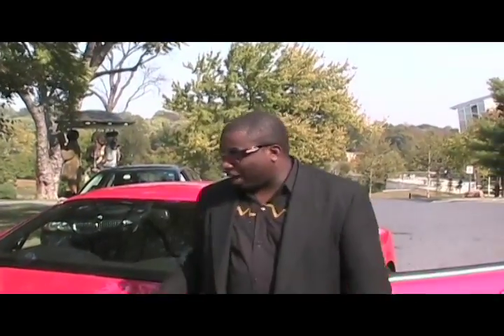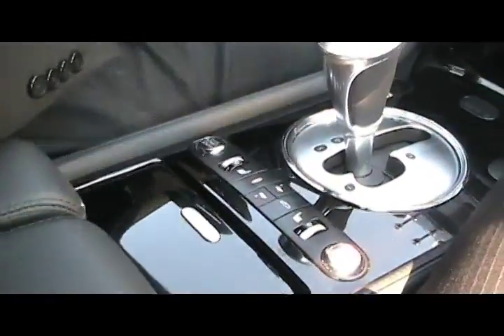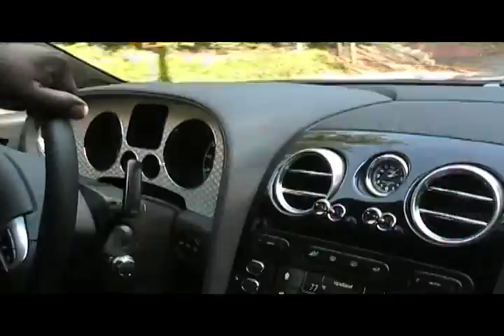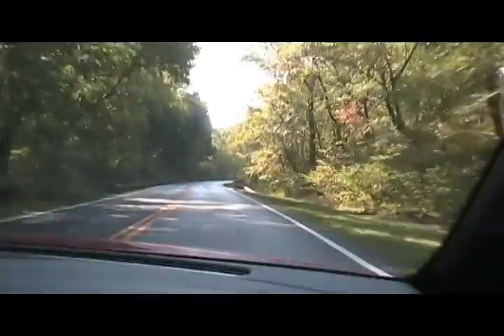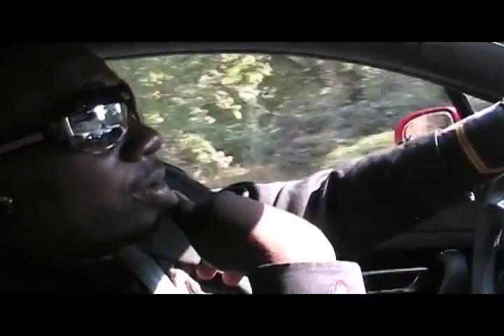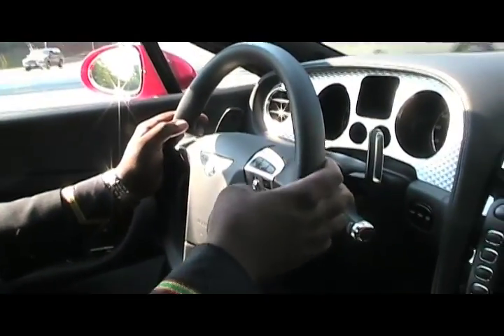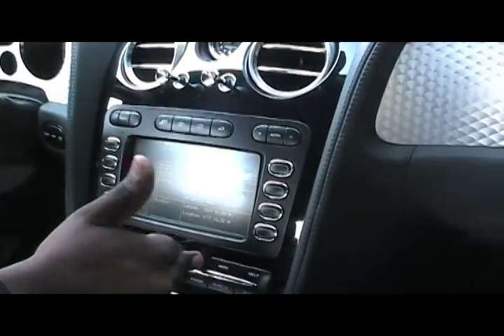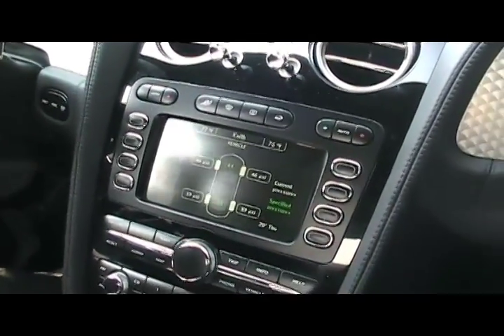2008 Bentley Continental GT Speed Test Drive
Damola (Publisher of Toyz Magazine, Hustlenomics Magazine, and Owners Illustrated Magazine) test drives the 2008 Bentley Continental GT Speed.